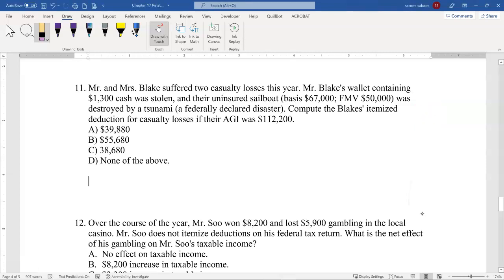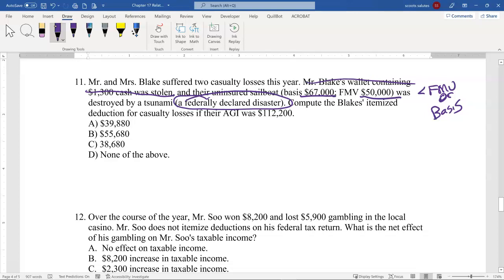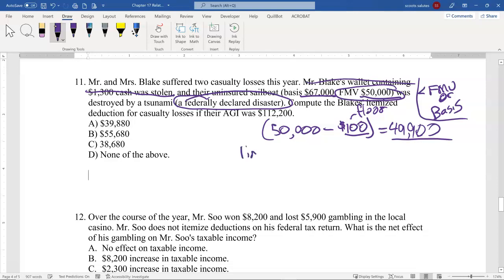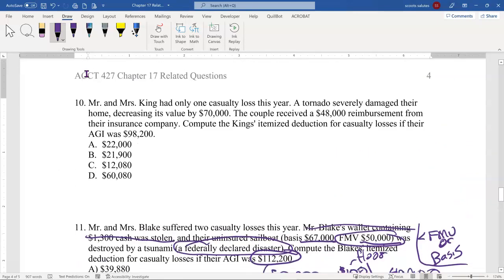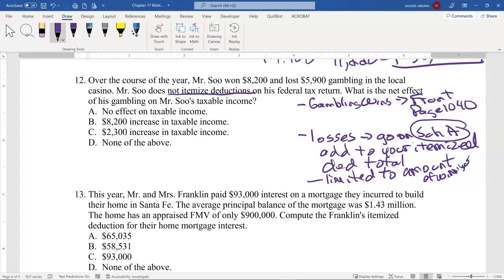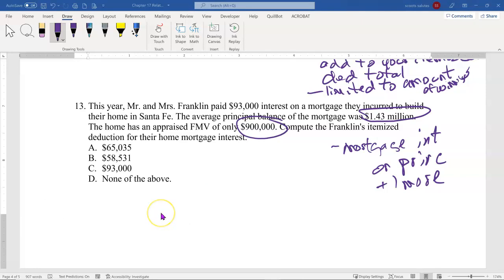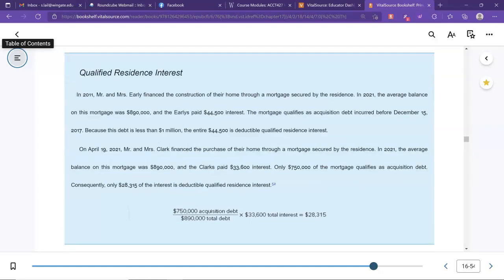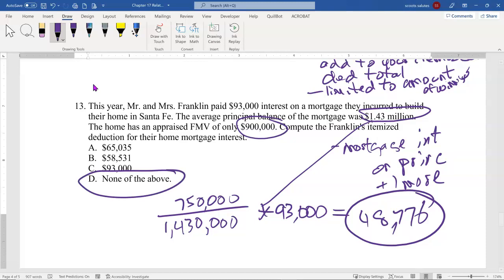ACCT 427 Module 8 Lesson 5